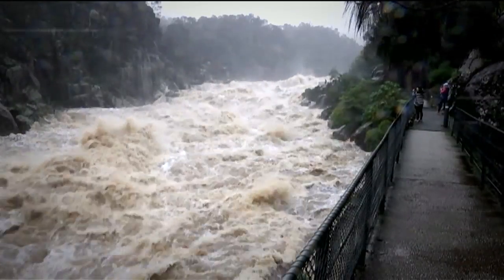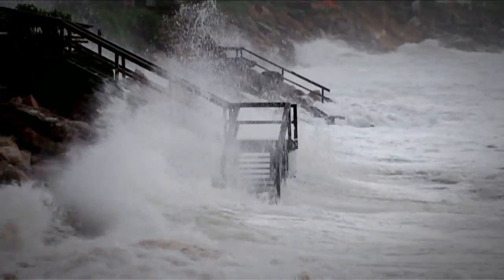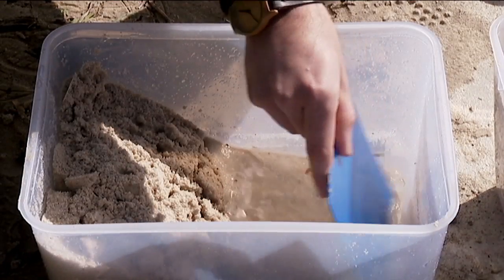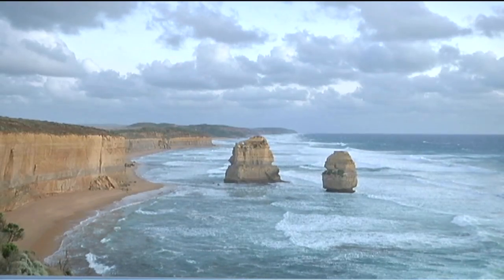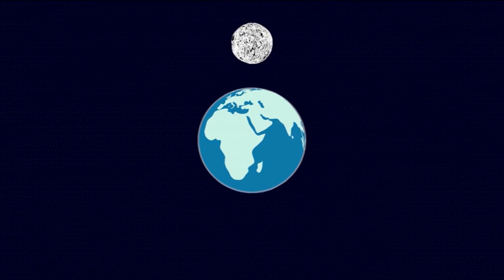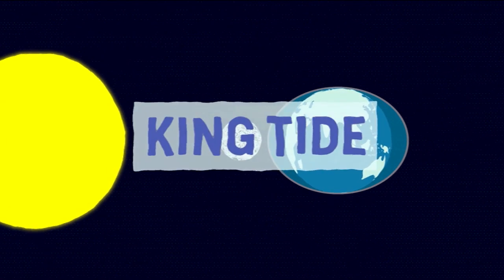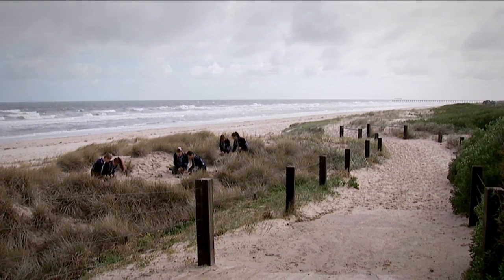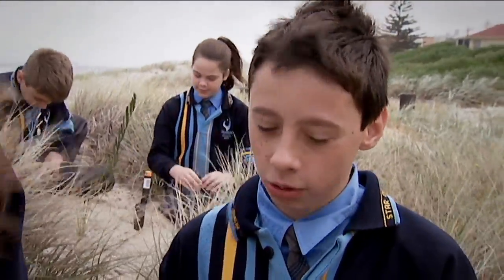Storm Erosion - Behind the News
Big storms aren't rare in Australia but the one that hit Australia's east coast in June seemed to do more damage along the coast than most others. So why was that? Well there were two major factors that combined to make this storm so destructive, find out why:

TEACHER RESOURCE (Year 4,6 Science & 4,5,7 Geography)
"Students will investigate the different types and causes of erosion. Students will plan and conduct an experiment to demonstrate how erosion works. "